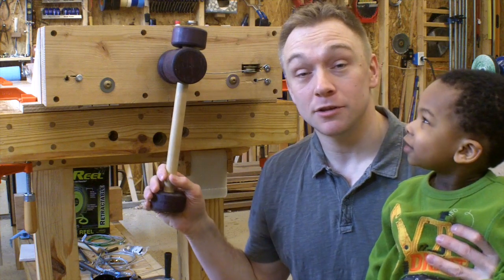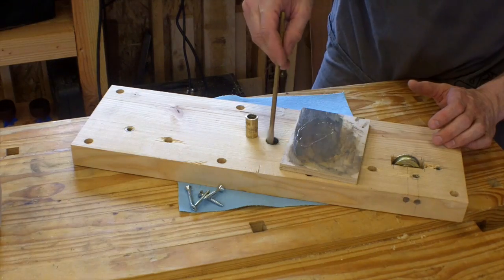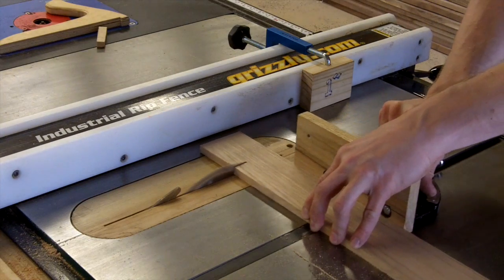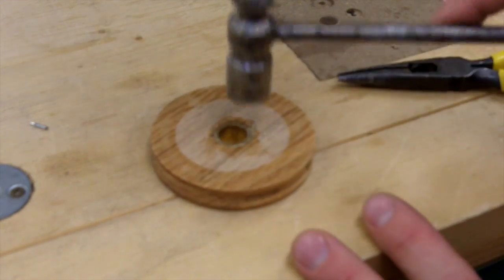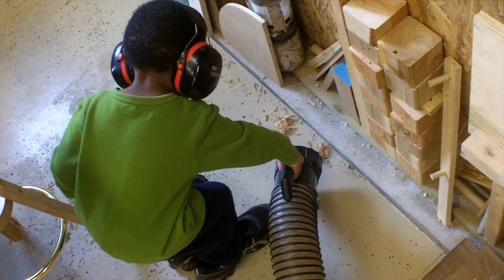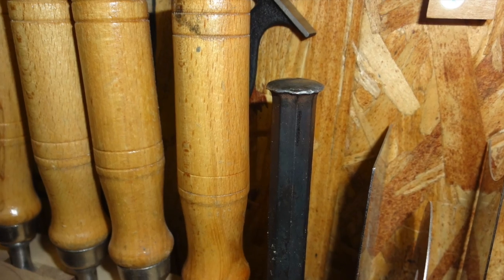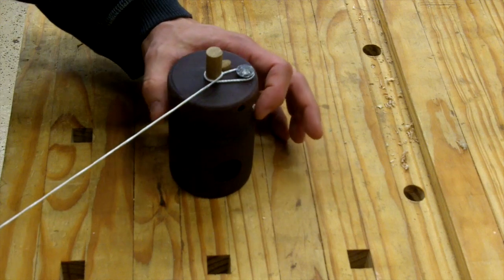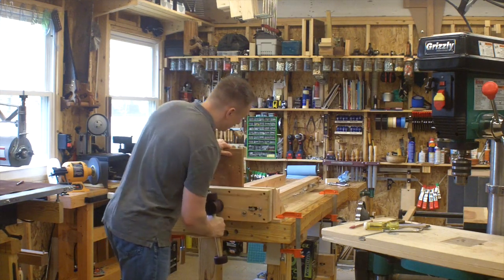Cable Vise 4 - IT WORKS!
In this video I finally solve the last problems with my cable vise prototype.